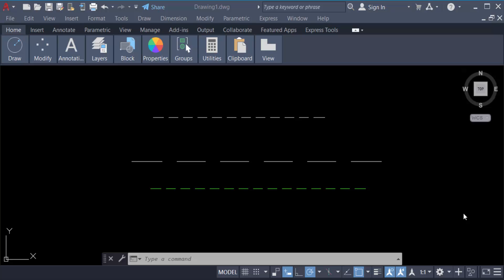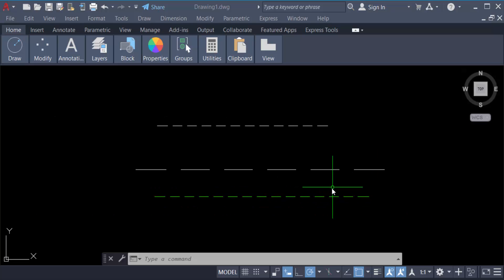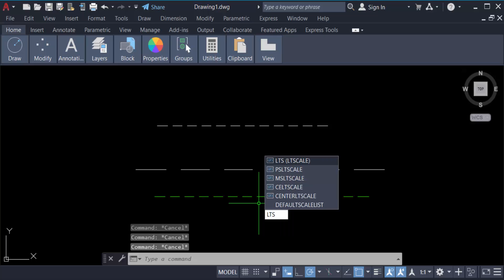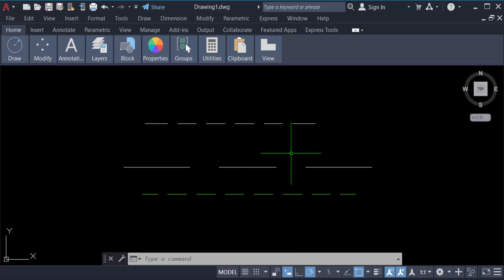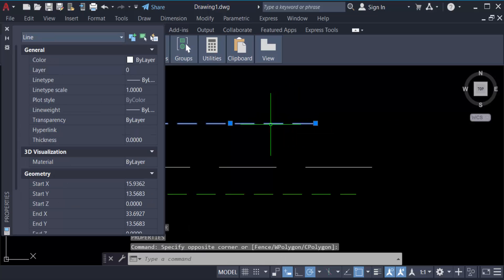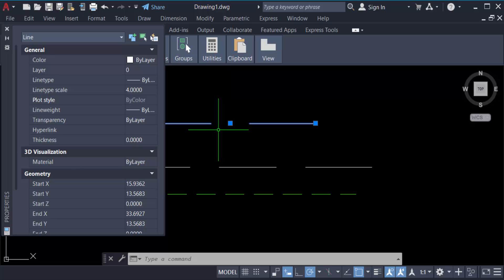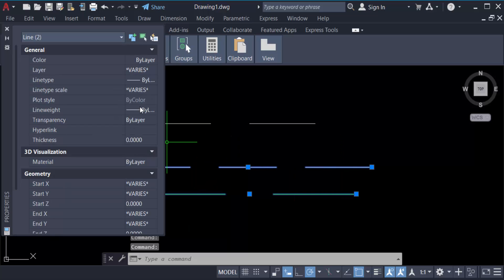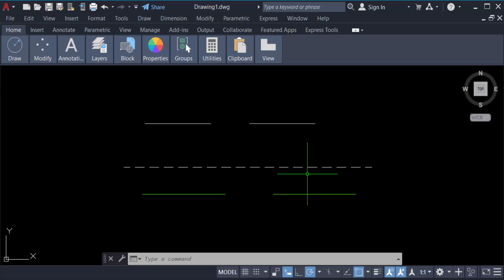How to change dashed line scale in AutoCAD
Hello everyone, Today I will present you, How to change dashed line scale in AutoCAD.